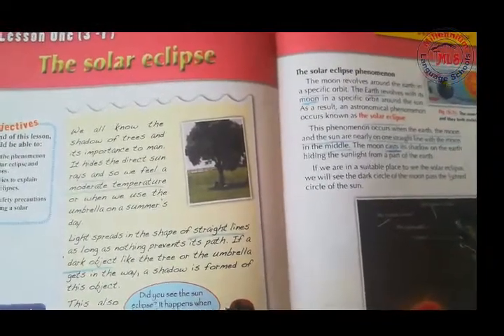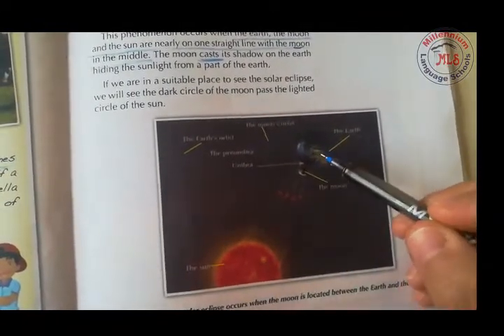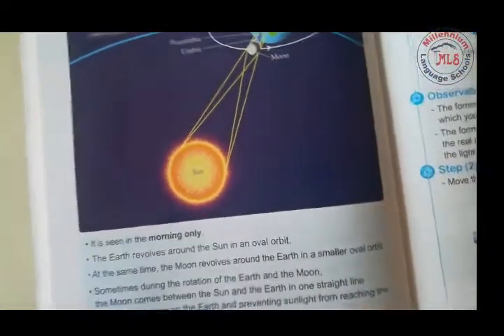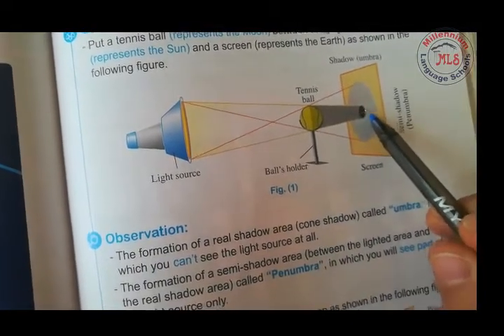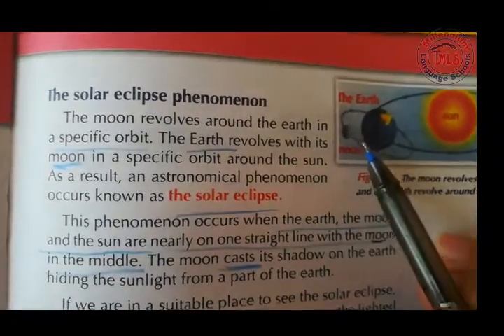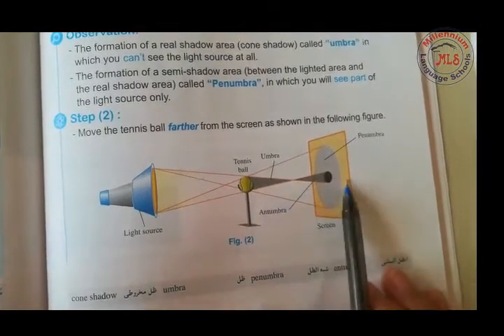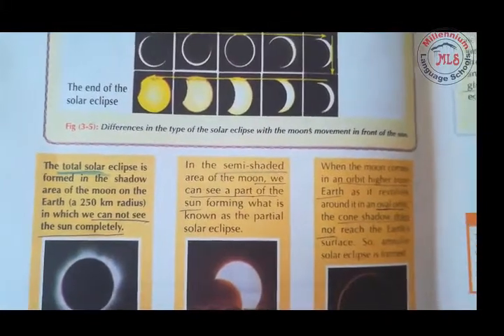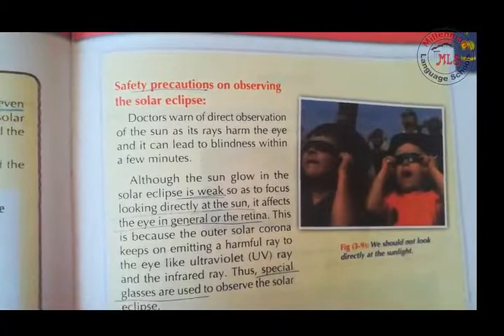Primary 6 Science Solar Eclipse